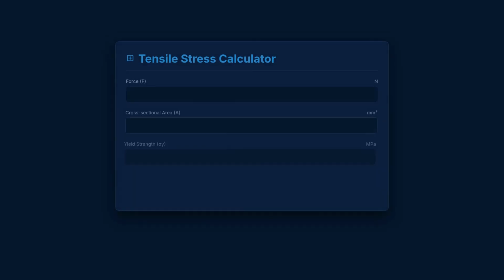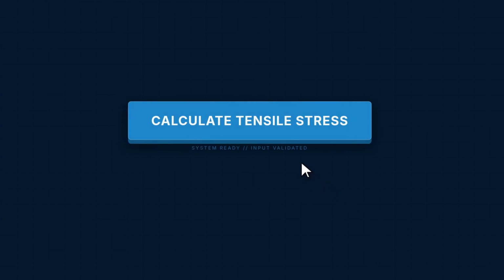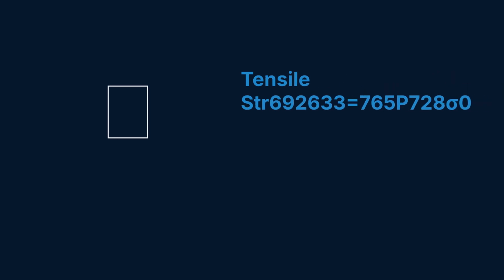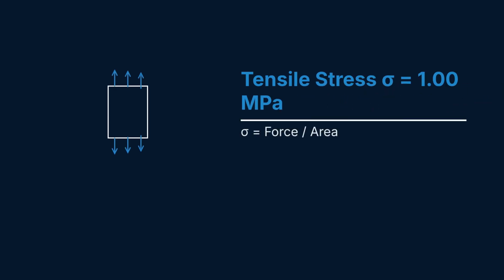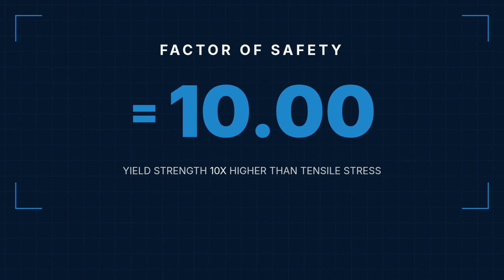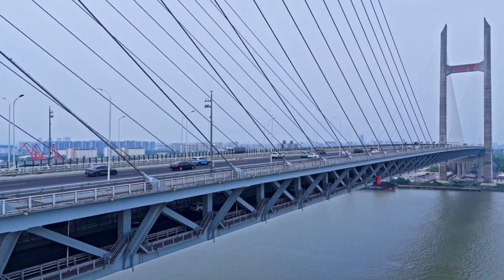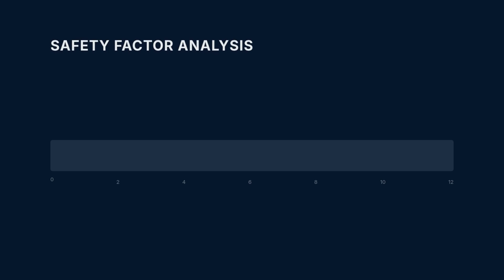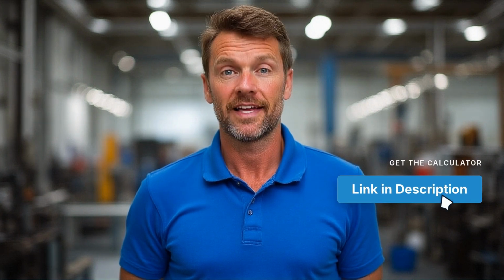Tensile Stress — Force Over Area Calculator — How to Use It | Engineering Tool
How to use the Tensile Stress Calculator — Force Over Area — an interactive engineering tool for engineering calculators problems.

The Tensile Stress Calculator — Force Over Area determines the stress acting on a material when force is applied to a specific cross-sectional area.

Let's walk through the input fields. First, we have Force (F) where you'll enter the applied force value. Next is Cross-sectional...